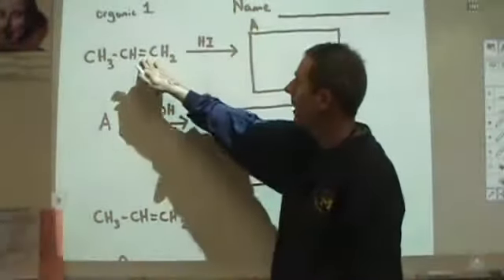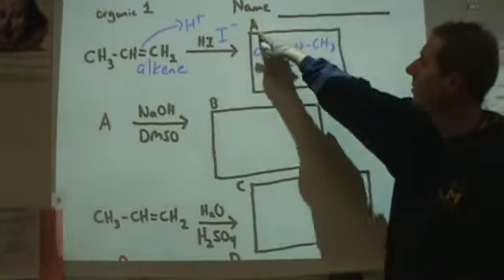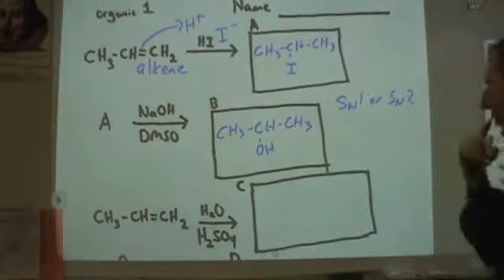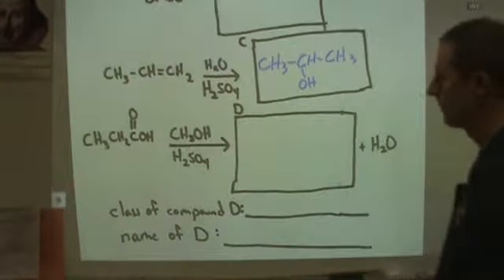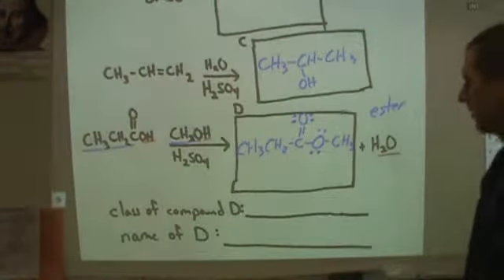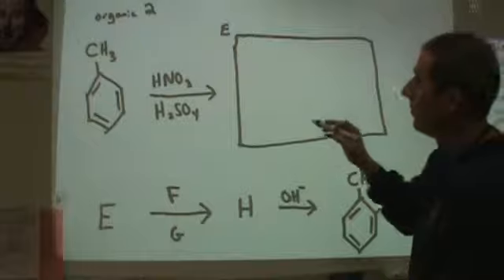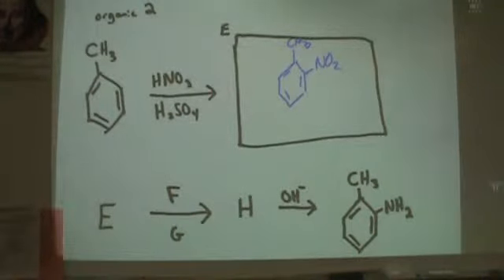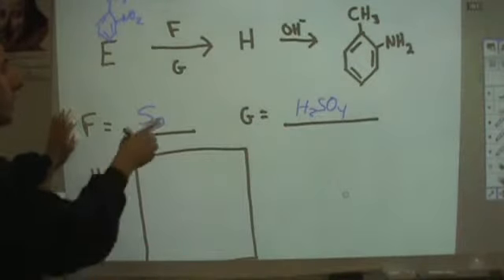Organic chemistry Review problems 1 and 2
Organic chemistry review questions covering a variety of organic reactions all from the IB chemistry HL curriculum.  Problems can be found at the website here under section 4 and the organic review #1 and #2